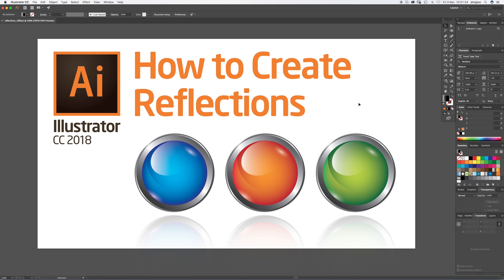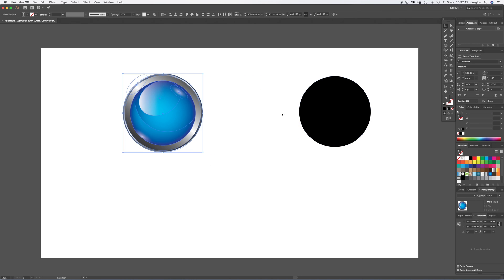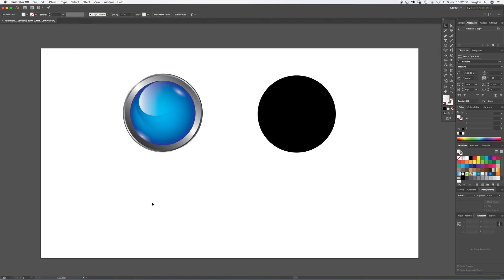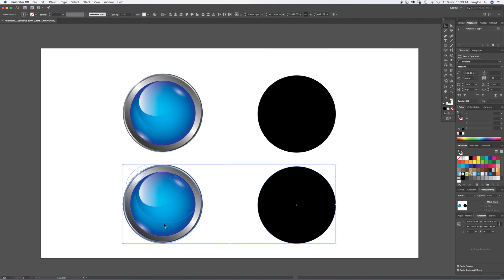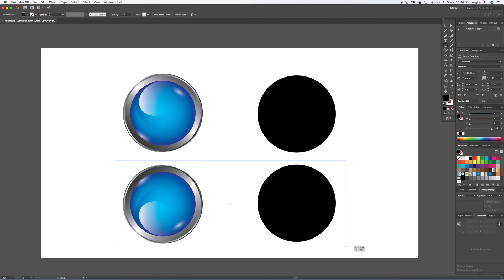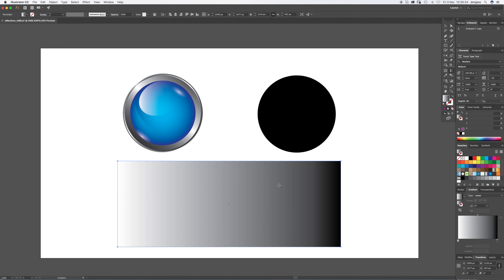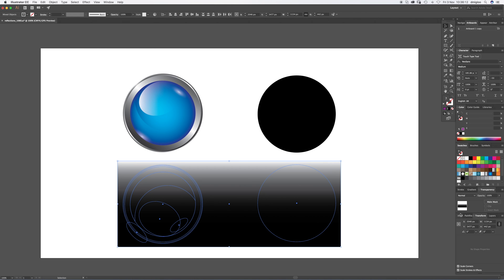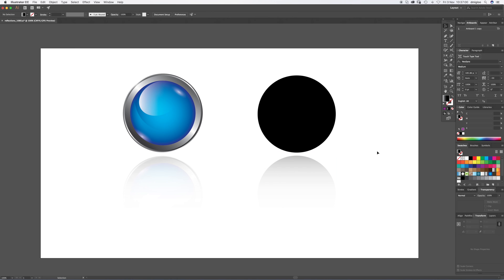How to create reflections in Adobe Illustrator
Illustrator Reflection Effect - This tutorial explains how to create reflections in Adobe Illustrator CC 2018. The technique applies to older versions of Illustrator too, so join in even if you are running older versions.